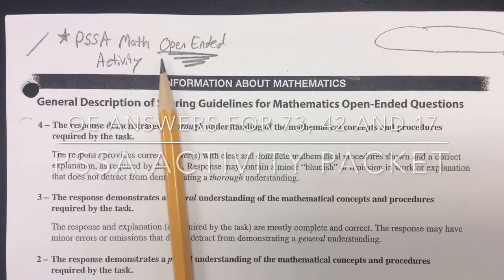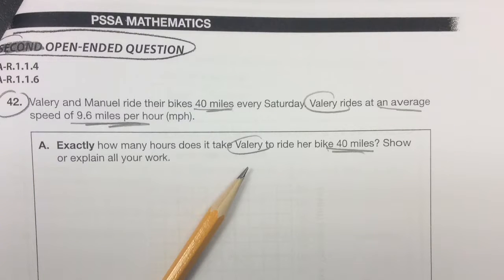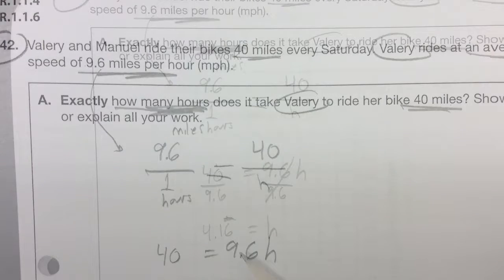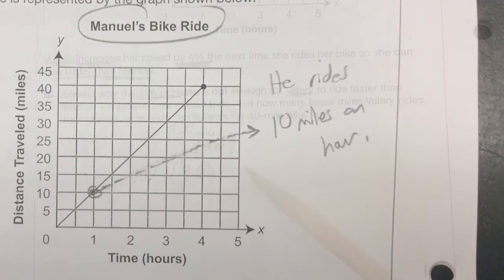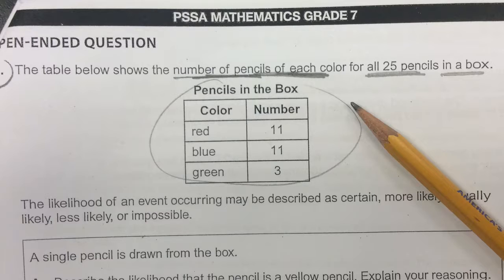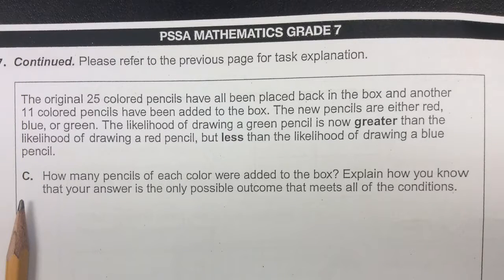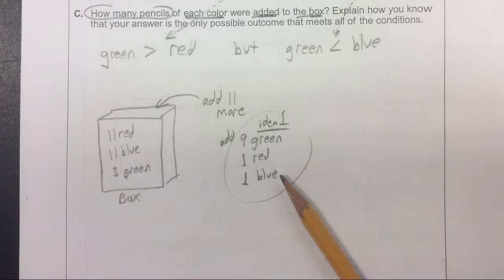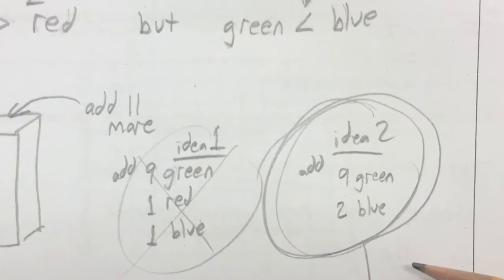PSSA OE Activity Packet explanations and answers